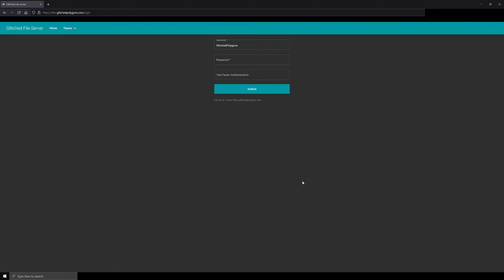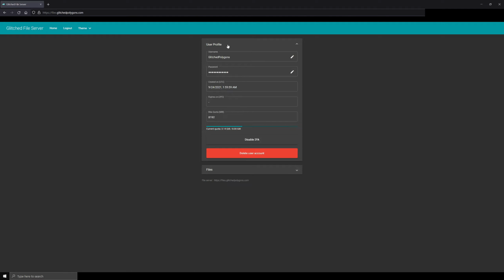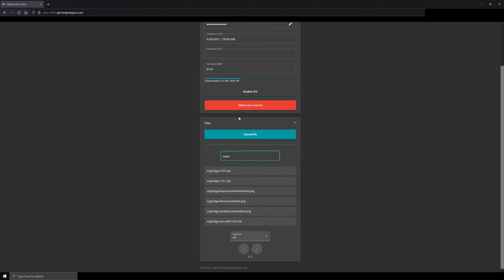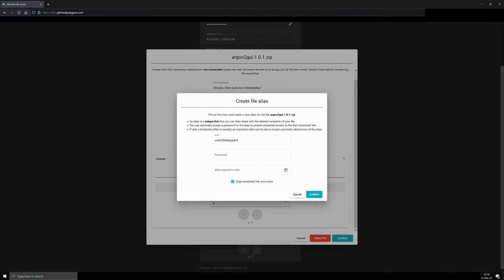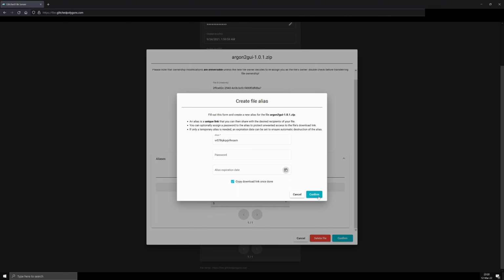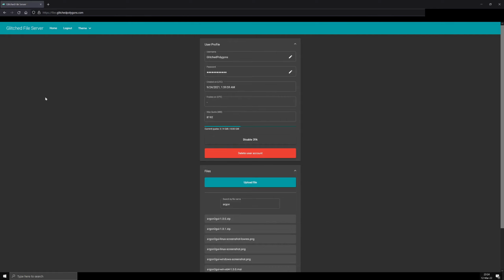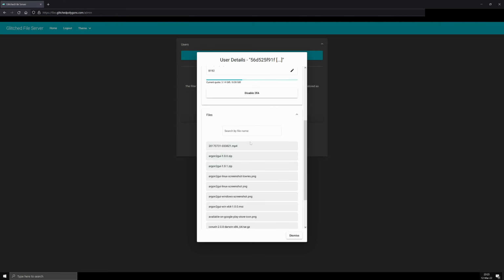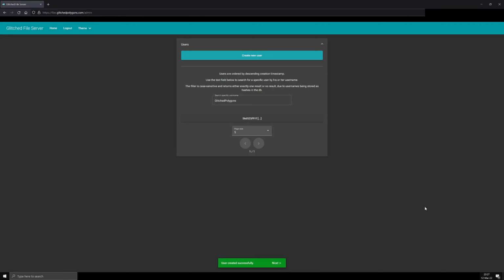Glitched File Server: Tutorial Video (S3 but with less noise)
Glitched File Server is like AWS S3 storage, but without all the fuss.

It's lean and mean. You upload a file, generate a link and that's it.

These links are what's called an "alias". Aliases can be public (anyone who gets a hold on it may download the underlying file), or password-protected.

Password-protected aliases are cool, they shove an extra step between opening the link and downloading the file: users trying to download the underlying file must enter the correct password in the browser first.

To find out more about Glitched File Server or any other product made by Glitched Polygons, visit the

If you have any questions, inqueries, feedback, etc... do not hesitate and use the contact form on above website, under: